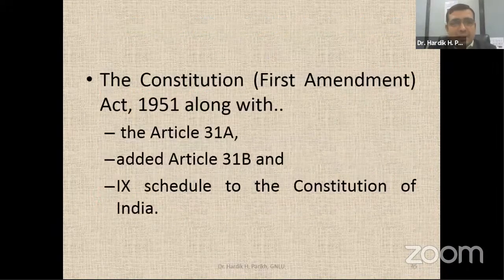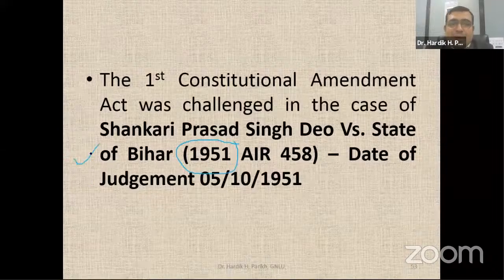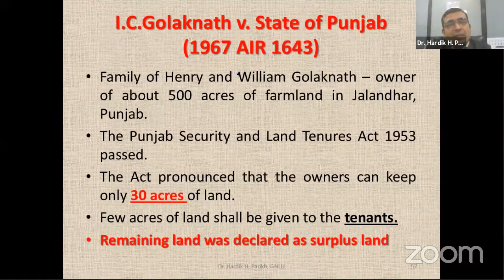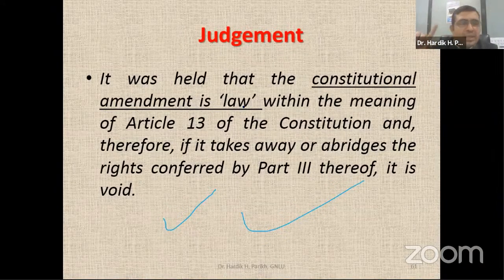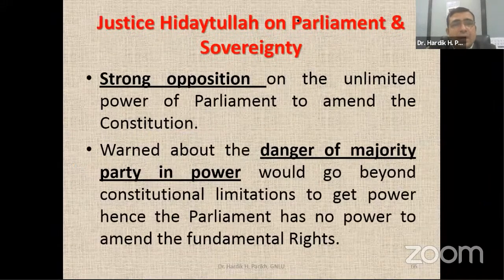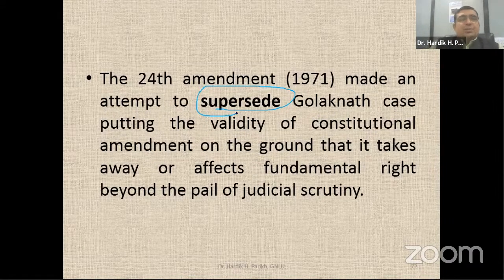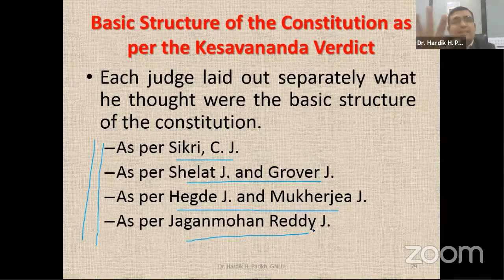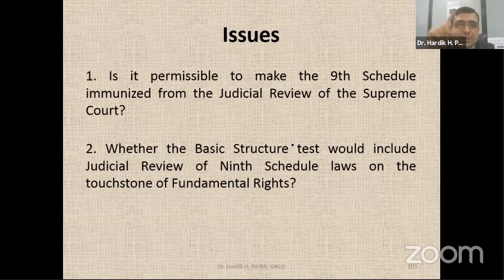EML on The Evolution of Right to Property Under Indian Constitution Day 2